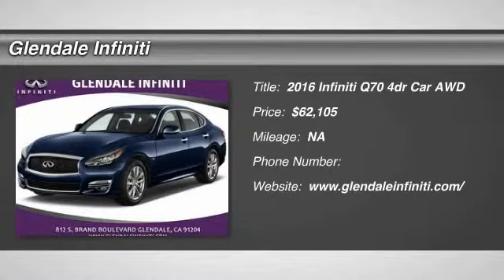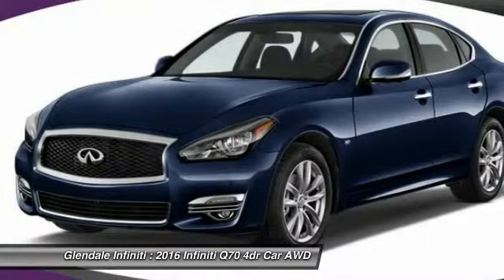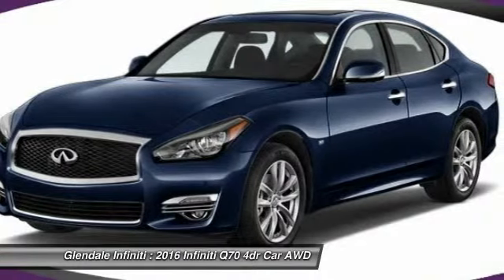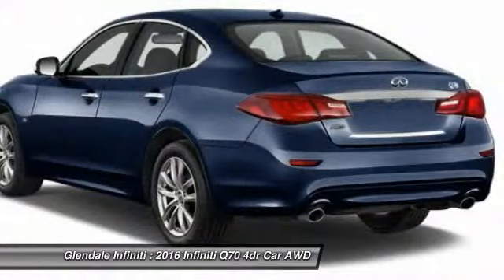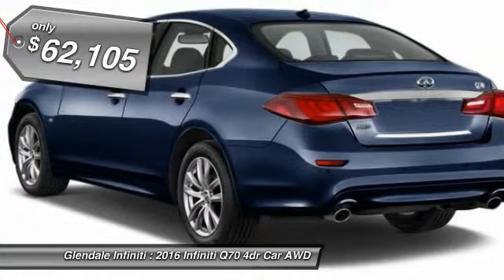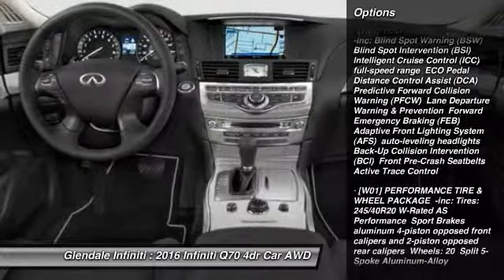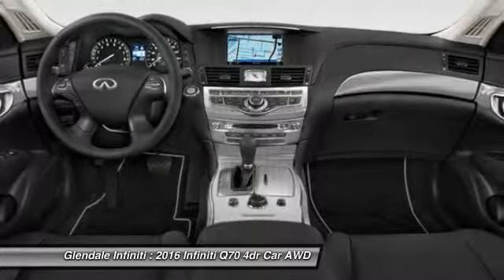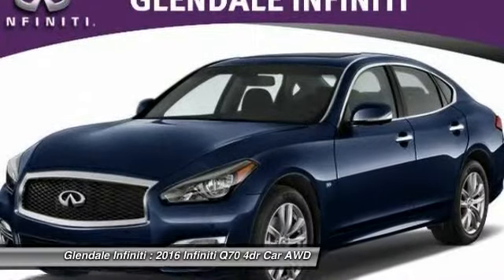2016 Infiniti Q70 G22272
2016 INFINITI Q70 Glendale, CA
Stock# G22272

Glendale Infiniti
812 S. Brand

This smooth-riding 2016 Infiniti Q70 3.7 provides extraordinary options like an MP3 player, CD player, dual climate control, anti-lock brakes, a backup camera, traction control, and emergency brake assistance. It comes with a 3.7 liter 6 Cylinder engine. Don't skimp on safety. Rest easy with a 5 out of 5 star crash test rating. It has a hermosa blue exterior and a graphite interior. Want to learn more? Call today for more information. Revel in the thrill of inspiration?powerfully, marvelously realized. Every time you sit behind the wheel of the Q70, you'll experience exhilaration as a potent, desirable and eternally new emotion. You'll find it in the passion Infiniti polishes into every curve and stitch into every seam, immersing you in comfort and sophistication. You'll feel it in the power of either the 5.6L V8 or 330hp 3.7L V6, the electric motor in Hybrid model paired to a V6 gives a 31 mpg EPA combined rating with 360hp. You'll know it for the world's first Blind Spot Intervention System and other progressive technologies such as Intelligent All-Wheel Drive, Active Noise Control, and up to the date traffic and weather information. As you approach the Q70, it senses your I-Key and responds with the radiant glow of sequenced exterior and interior lights. Each emits a soft, ambient glow to welcome you back to the warm, secure cabin. To make your entrance as hospitable as possible, the enhanced I-Key will also remember driver's seat, steering wheel, and side-view mirror memory positions, and the last used audio, climate control, and navigation system settings (if so equipped). The Q70's Sports Package provides performance enhancements that heighten the driving experience. 4-Wheel Active Steer and sport-tuned suspension provide agile response and handling. Solid magnesium paddle shifters maximize feedback while robust sport brakes improve stopping power. Aggressive front fascia and grille visually express performance and racing-inspired, deep-bolstered seats cradle the driver ? making the Q70 more inspiring than your typical sedan. The Q70L model also adds nearly 6 inches of additional legroom in the rear seat adding comfort for your passengers.